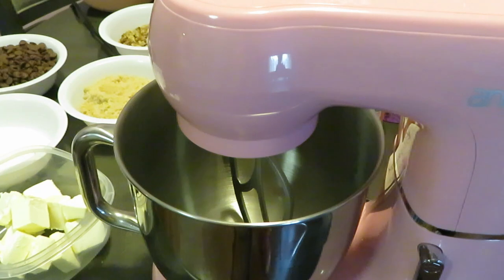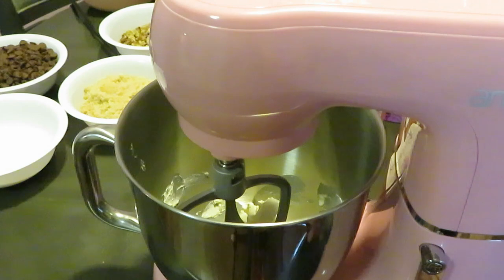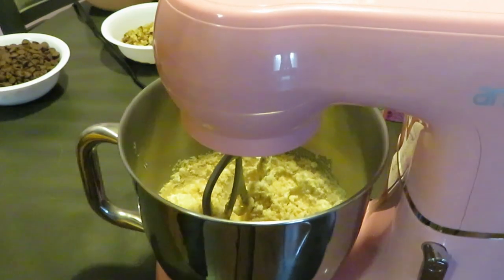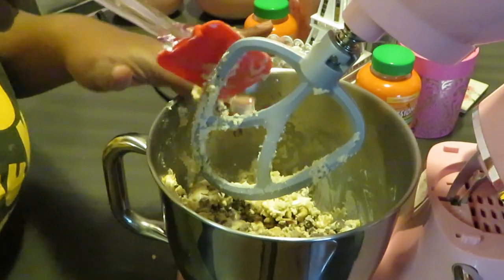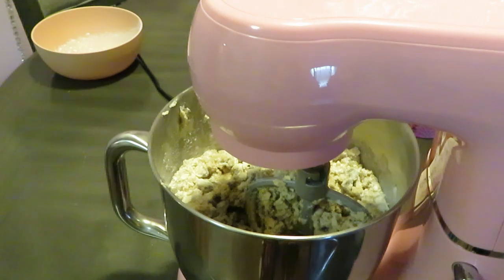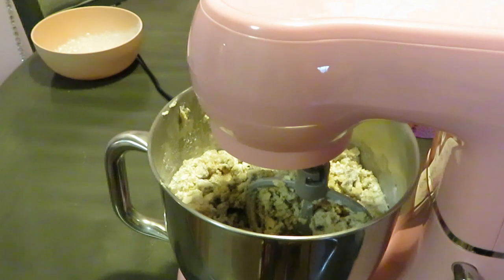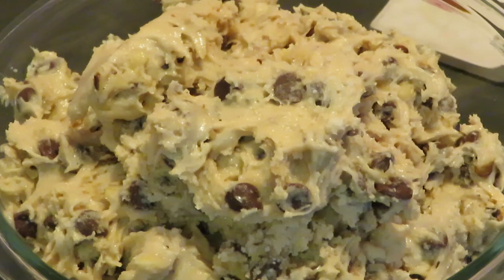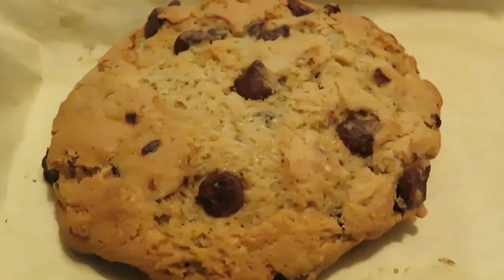New York Cookies/Homemade/Arickamisha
Hello everyone today I show you my quick New York Style Cookies. I made the recipe is quick and easy.